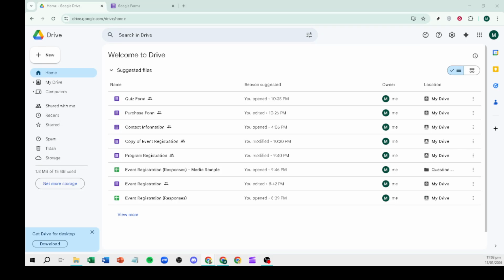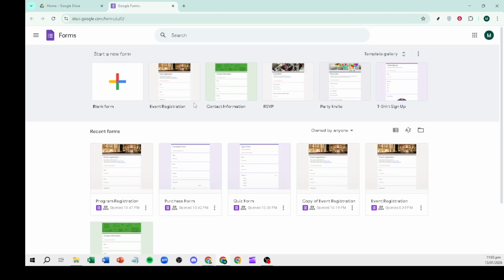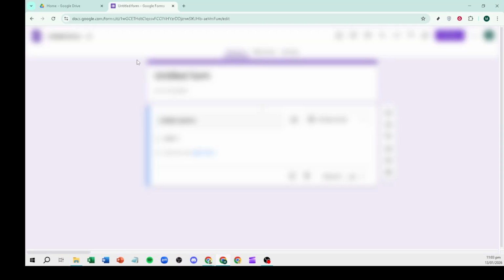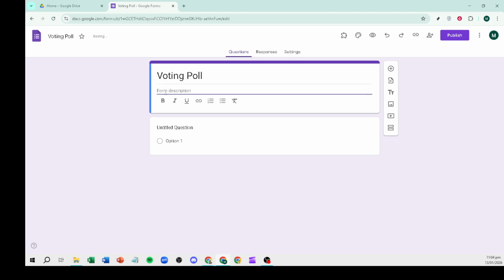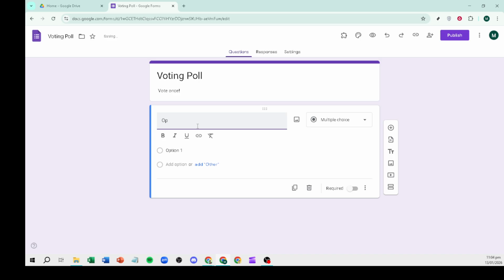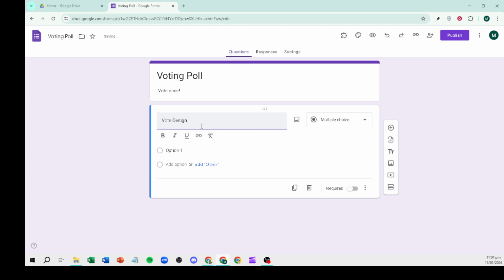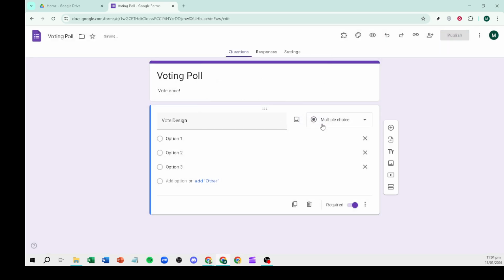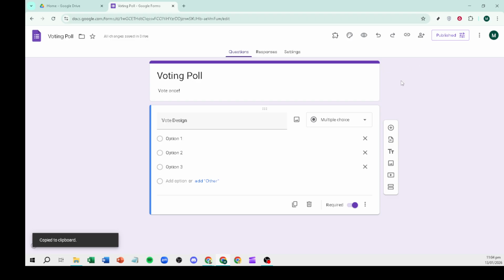How to Create a Voting Poll in Google Forms [Full Guide 2026]